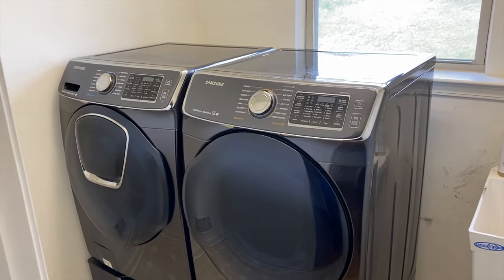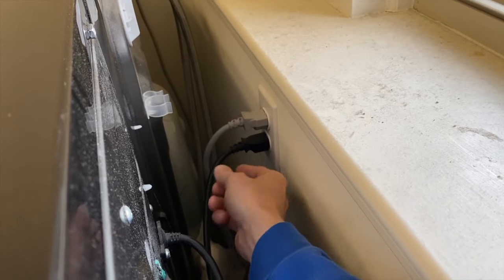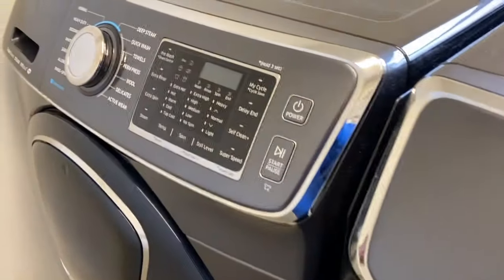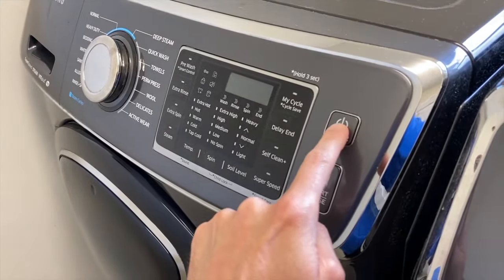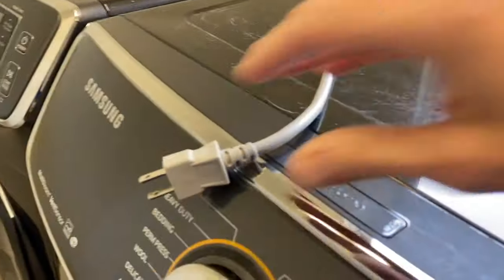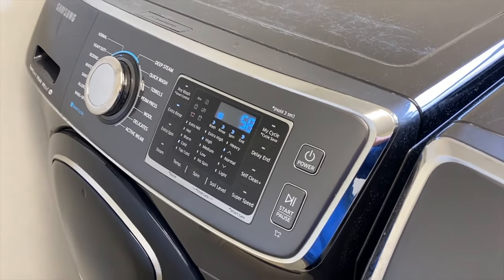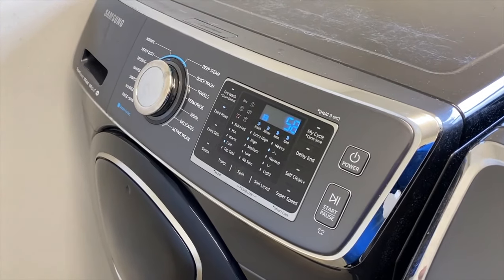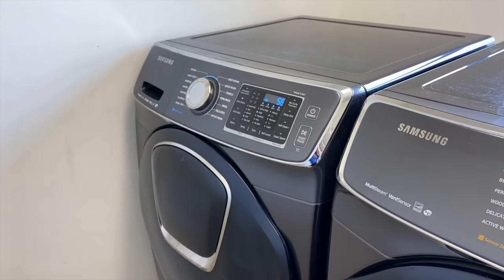Samsung washing machine not turning on - System reset